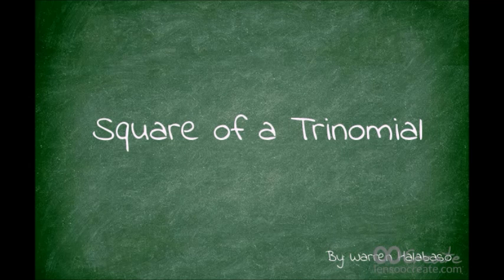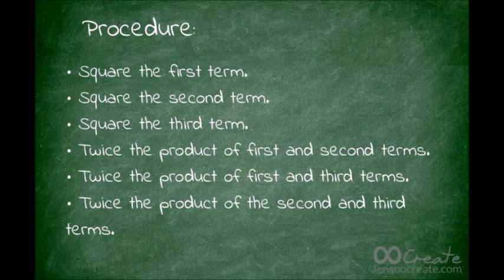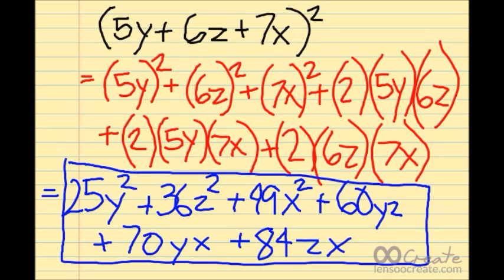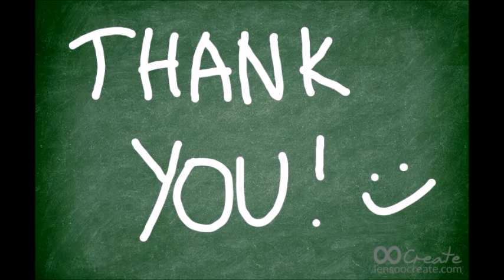Special Products - Square of a Trinomial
This video aims to show the basic steps in solving the Square of a Trinomial